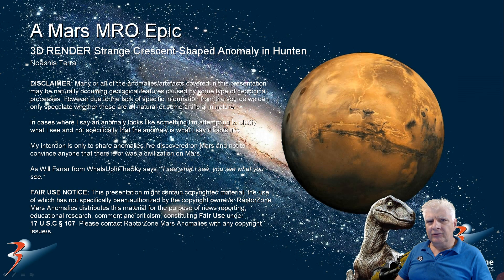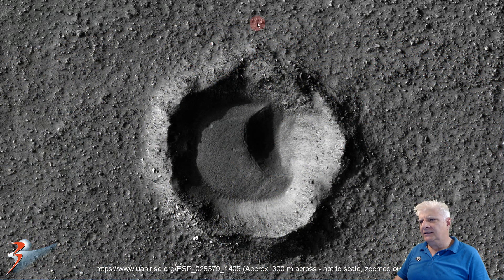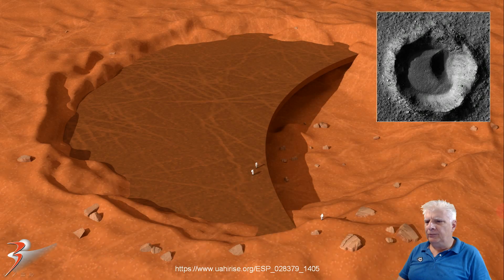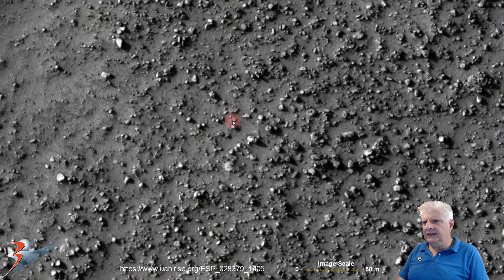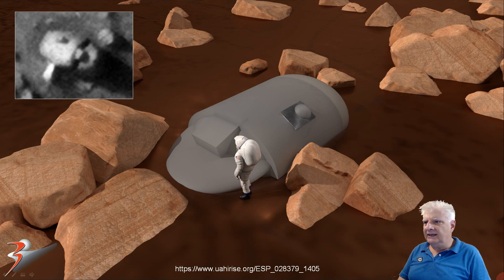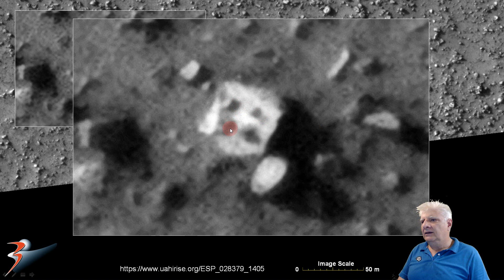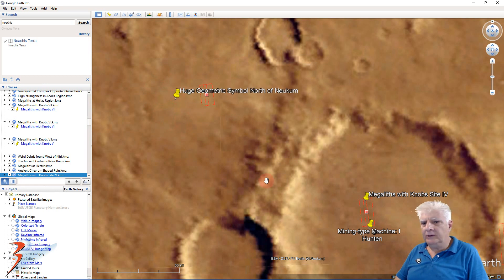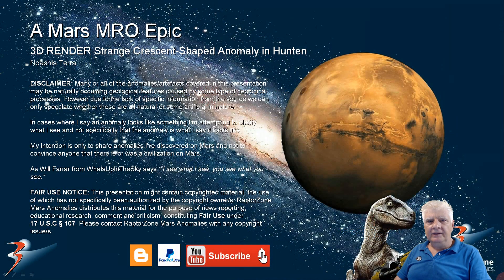3D RENDER Strange Crescent-Shaped Anomaly in Hunten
The photograph analyzed here (ESP_028379_1405) was taken by NASA’s Mars Reconnaissance Orbiter on 15 August 2012 and is described as 'Fresh Small Crater on Rocky Filled Floor of a Much Larger Crater.'

Here I feature a 3D render I created of an anomaly I discovered in Hunten in a region called Noachis Terra using Adobe Dimension. Note this is an artists impression and the illustration is speculative in nature.

Could this be an intelligently constructed structure, or are we looking at a naturally formed crater? It does not appear to be a crater as it has this weird crescent-shaped, flat part inside. It looks like an opening of some kind, perhaps an underground entrance-way?

My Blog Post featuring: '3D RENDER Strange Crescent-Shaped Anomaly in Hunten:'